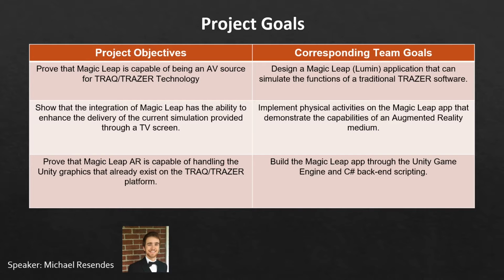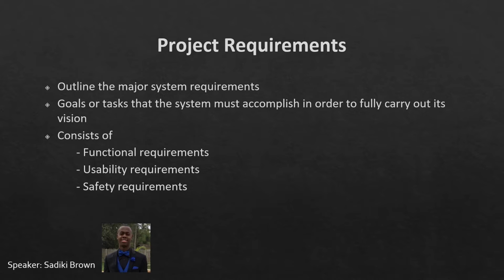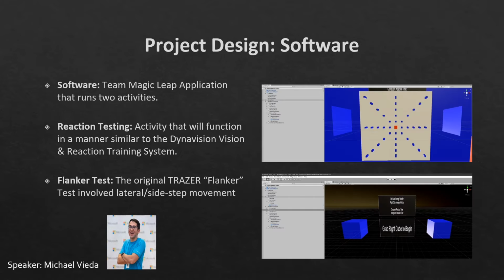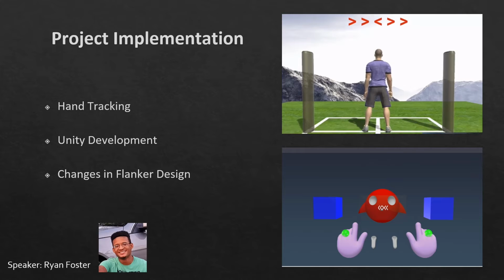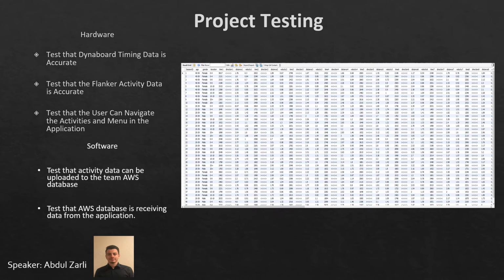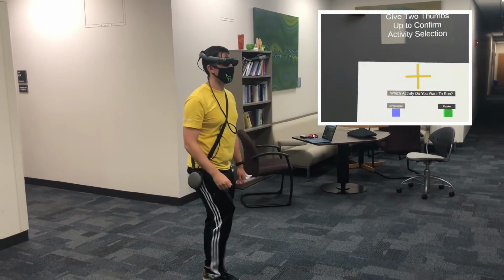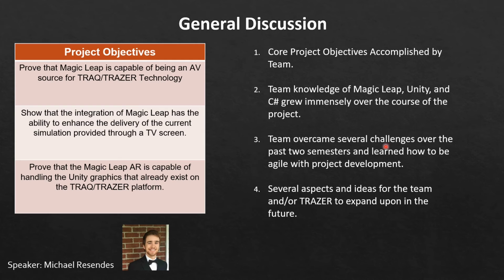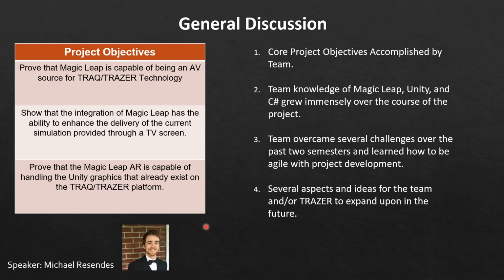EGN 4952C Group #05 Final Video Presentation